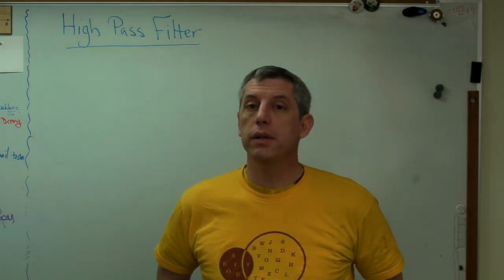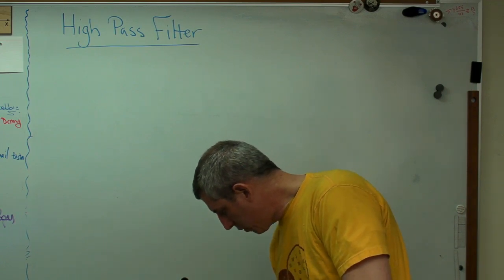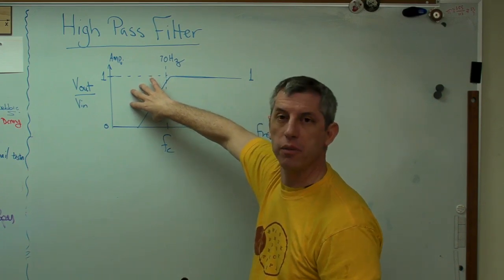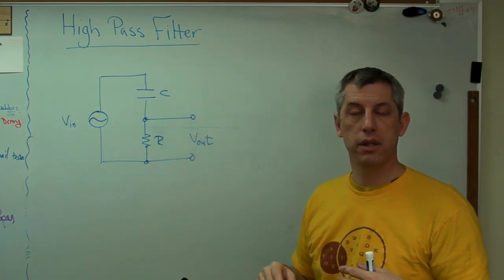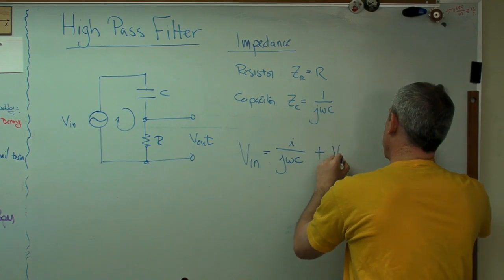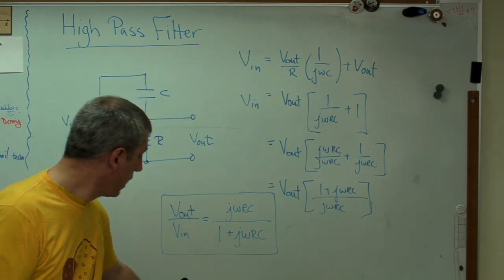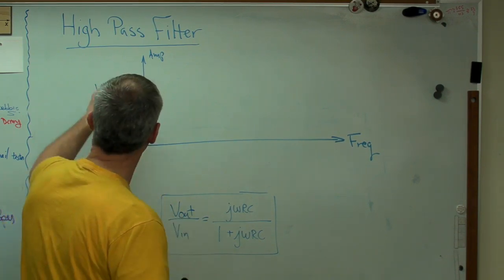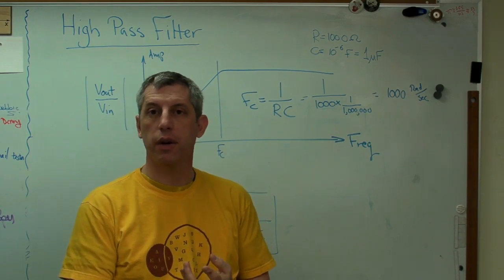High Pass Filter - Brain Waves.avi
This video shows how to make a high pass filter starting with a simple voltage divider.  It's almost the same as the low pass filter I did in the previous video.  I show you how to calculate the transfer function and the corner frequency.